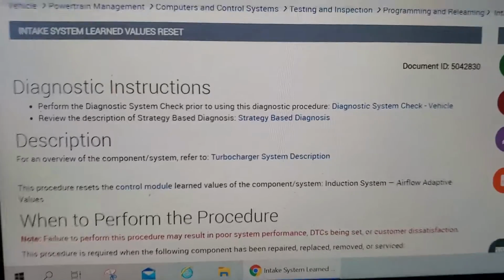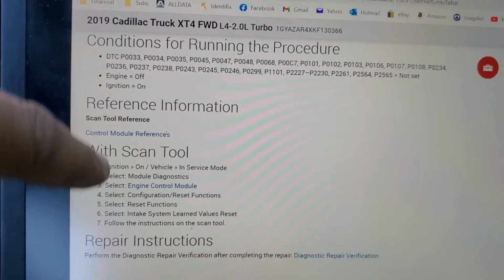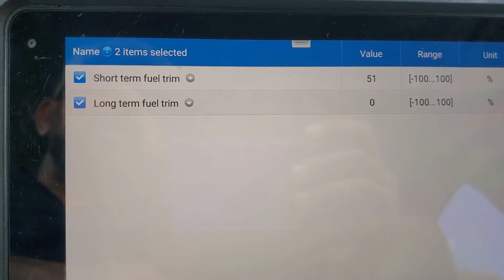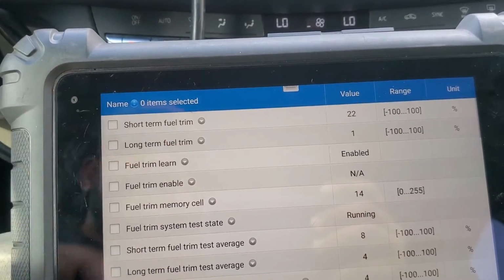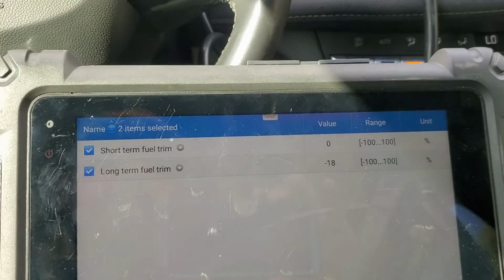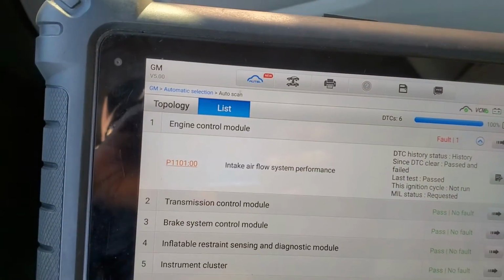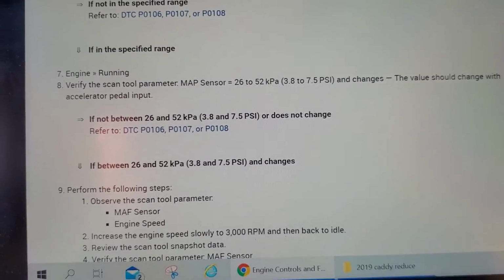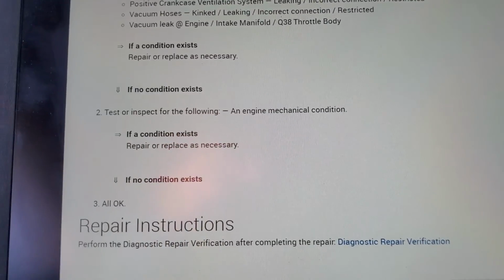Reduced Engine Power and 3 codes on a 2019 Cadillac XT4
Included in the video content

Intake system learn value reset
Throttle body idle air flow compensation reset
Fuel trim reset

P1101 intake air flow system performance
P0101 mass air flow sensor performance
P0171 fuel trim system lean
P0172 fuel trim system rich
P0299 engine underboost
P0300 engine misfire detected
Reduce engine power message
Autool SDT206 smoke leak detector